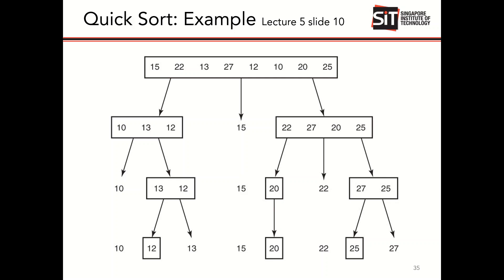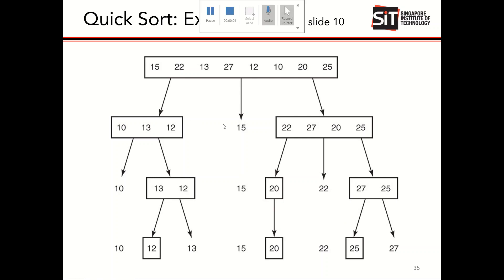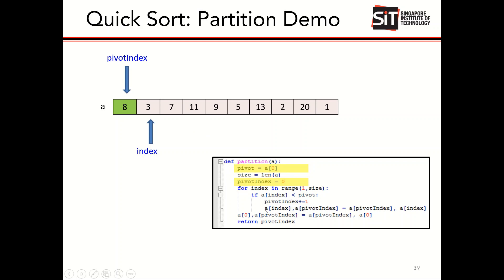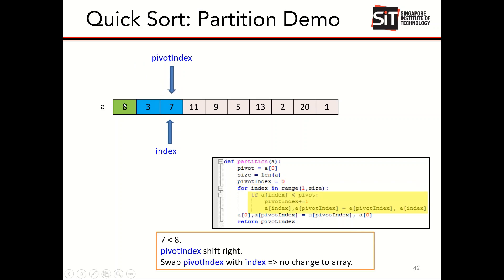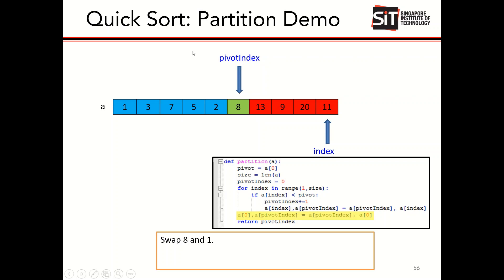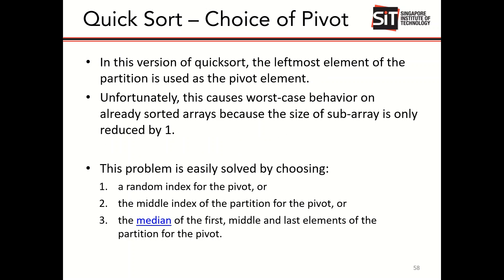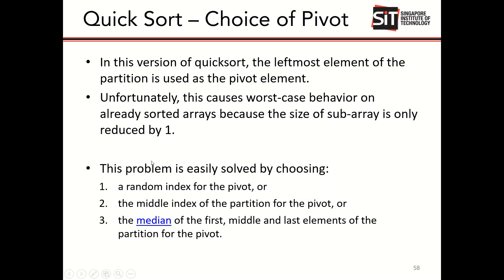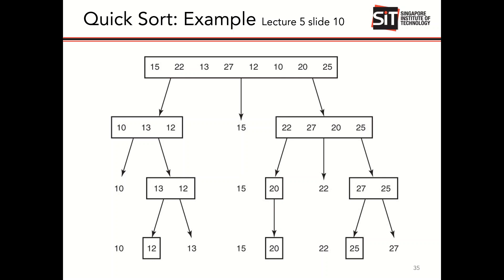ICT1008 Quicksort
ICT1008 Quicksort algorithm